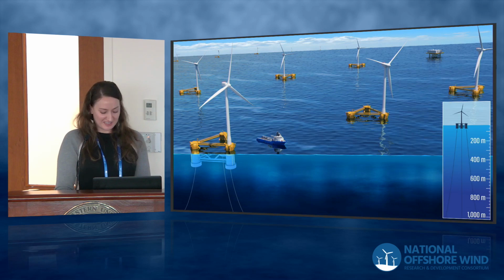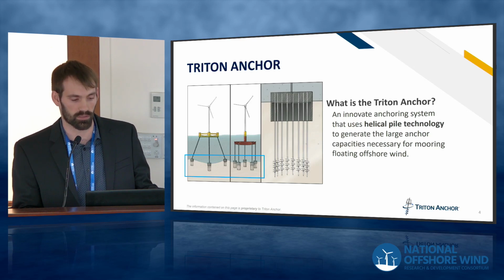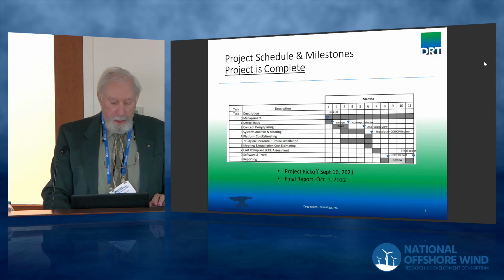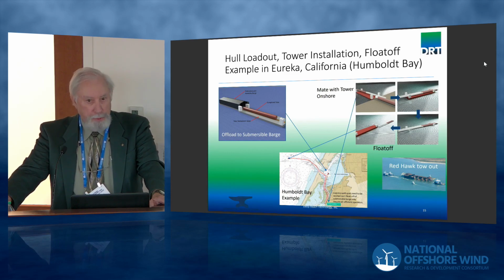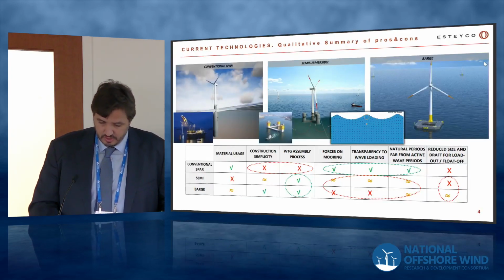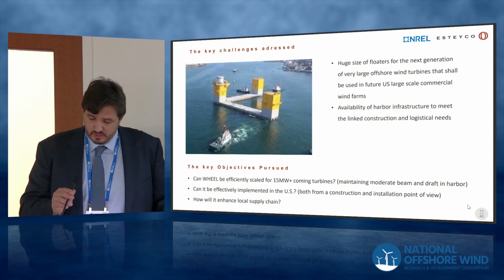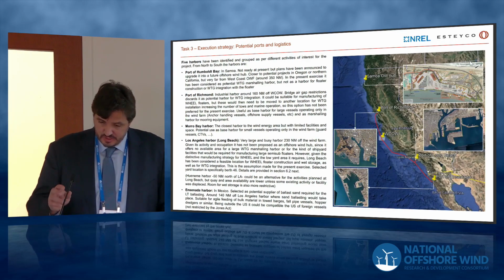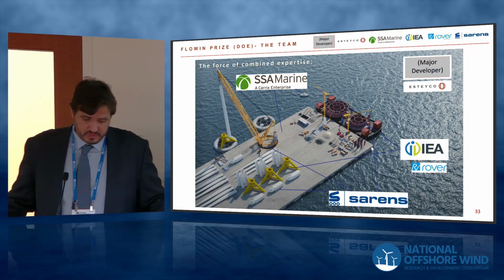NOWRDC Symposium 2022 - Floating Offshore Wind Deep Dive - Innovative Design Solutions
To date, only 123 MW of offshore wind has been installed globally and there have been no commercial installations in the United States yet. However, it is becoming clearer that floating offshore wind will be needed as part of the Nation’s decarbonization plans. In September 2022, the U.S. Department of Energy announced a new government initiative called the “Floating Offshore Wind Shot”. This new initiative calls for 15 GW of offshore wind and a cost reduction of 70% by 2035, demonstrating the urgency for the acceleration of floating offshore wind technology. The first of 2 panels taking a deep dive into floating offshore wind, this panel looks at projects working on making floating offshore wind a reality. Speakers and projects include:

-Zachary Miller, Chief Operating Officer, Triton Systems, Innovative Anchoring System for Floating Offshore Wind

-John Halkyard, Sc.D., P.E., Chairman, Deep Reach Technology, Inc., Application of Novel Offshore Oil & Gas Platforms to the Support of Large Wind Turbines

-José Cerna Garcia-Conde, Chief Technology Officer, Esteyco, Evolved spar concrete substructure for floating offshore wind (TELWIND Technology)

Moderator: Monica Maher, PE, Offshore Wind Specialist with GDIT in support of U.S. DOE WETO